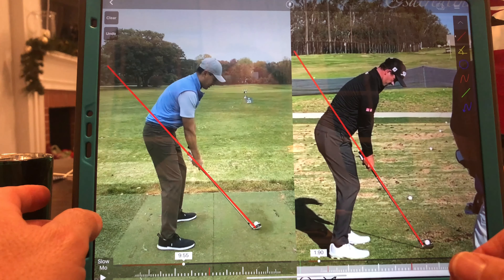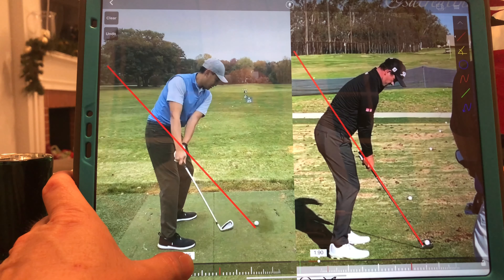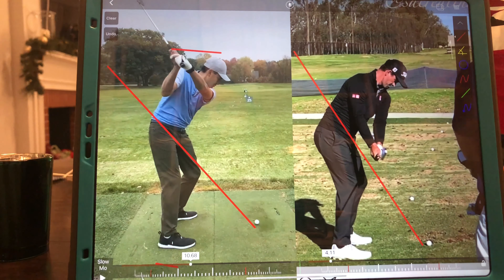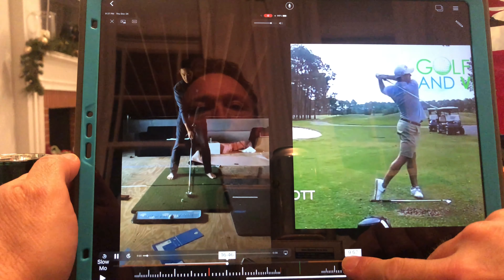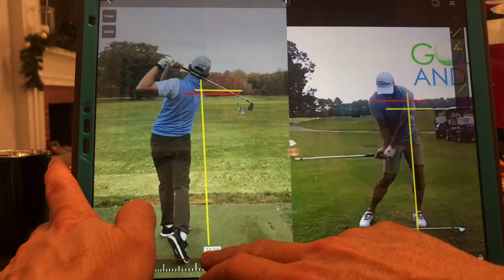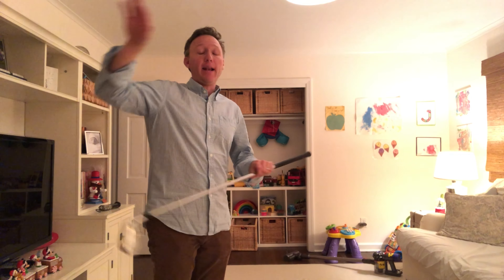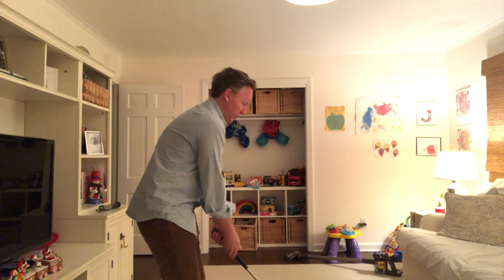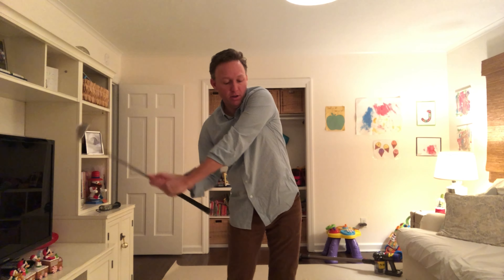December 26, 2020